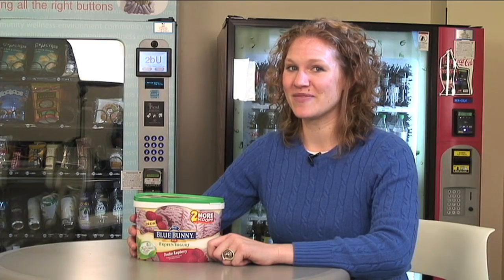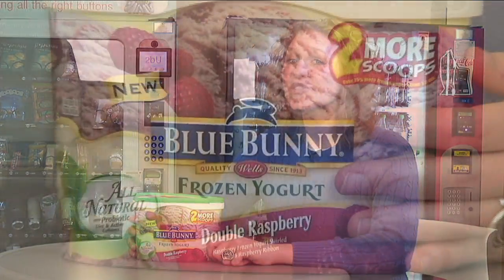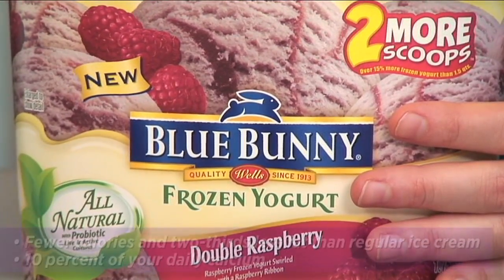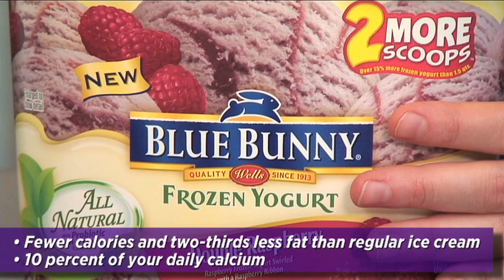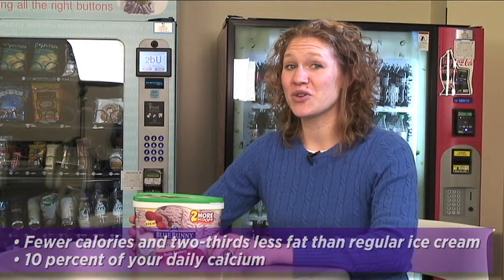Healthy Frozen Yogurt - Best Packaged Foods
Want to know what your healthiest ice cream option is? Watching your weight but battling a sweet tooth? Prevention shares tips for choosing cool, healthy desserts plus tells you which brand is their favorite.